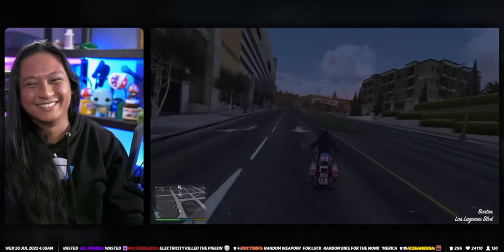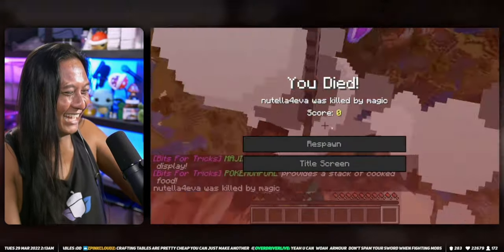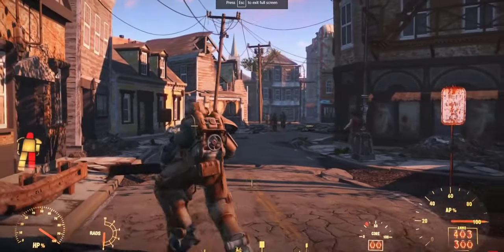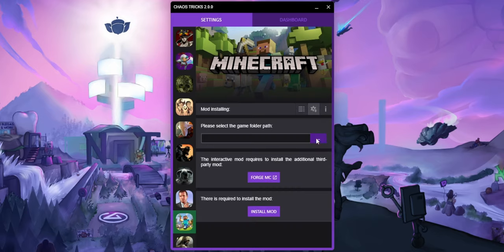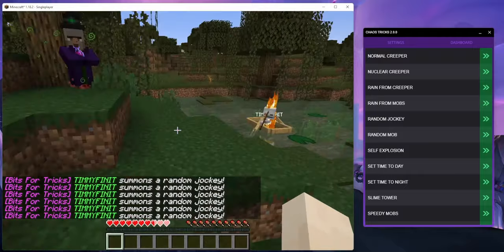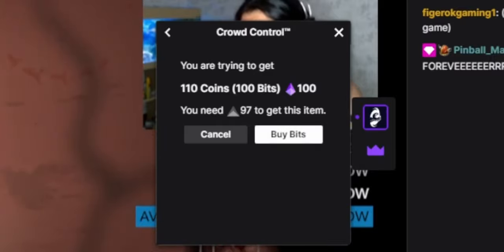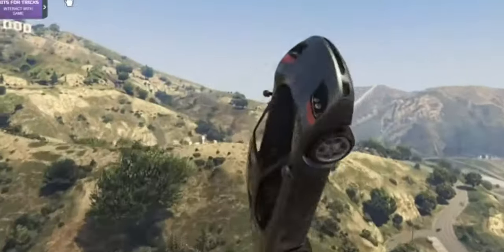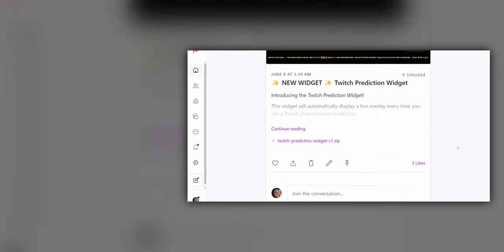Let Twitch CONTROL Your Game With This Mod!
Chaos Tricks - Twitch Extension that allows your viewers to interact with your Twitch stream! Twitch chat is able to help or disturb Twitch streamer using Twitch Bits. Twitch Extension Сhaos Tricks gives Twitch Bits functionality.

The extension helps to stream with interactive! Chaos Tricks causes twitch streamer fail in games by Twitch Bits donations by viewers.

For streamers already, it’s a good way to get additional support, grow community engagement and perform interactive content.

For viewers, it's events with sound and visual alerts on the screen, opportunity to catch a streamer at the lucky timing with instant events and spawn crowds of foes/allies, control environment, buff/debuff etc.

Viewers can spawn 700+ unique events with Bits in games:
Hades, Rogue Legacy 2, TESV:Skyrim, CS:GO, Minecraft, GTA V, GTA: San Andreas, Risk of Rain 2, The Witcher 3, Enter the Gungeon, Valheim, S.T.A.L.K.E.R.: Anomaly, Don't Starve Together, The Forest, Dota 2 and more.

=== TIMESTAMPS ===

00:00 Intro
01:48 How Does Chaos Tricks Work?
03:01 How Much Does It Cost?
03:45 Using The App
05:48 How Does Chaos Tricks Compare?
08:04 Future Updates
08:49 Outro

=== SOCIALS ===